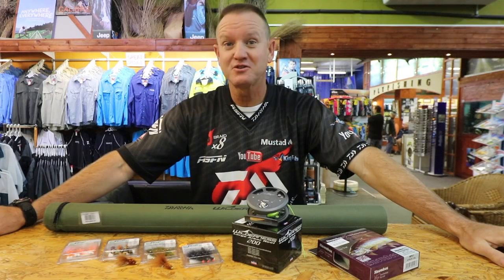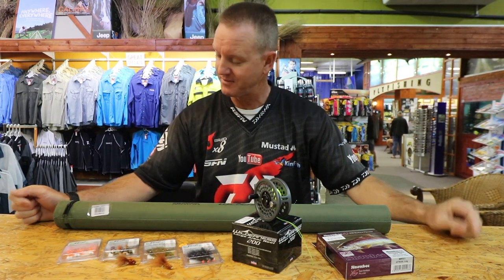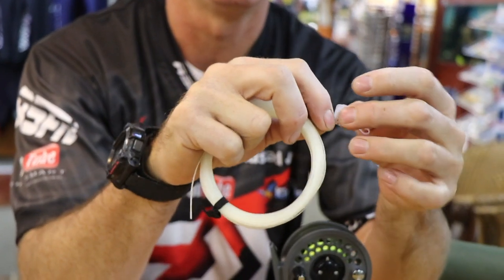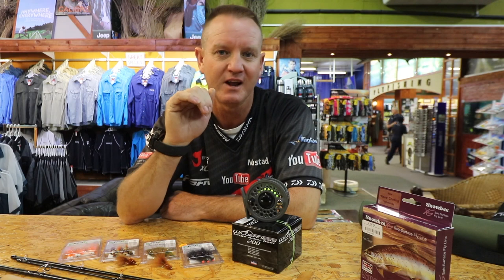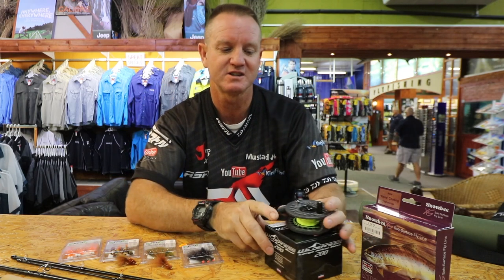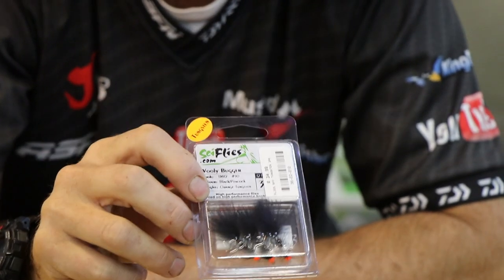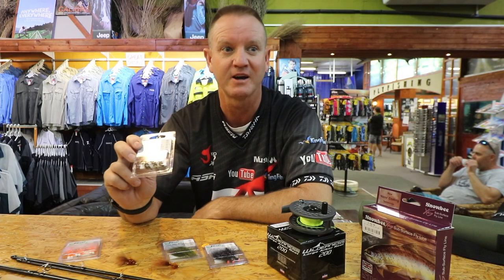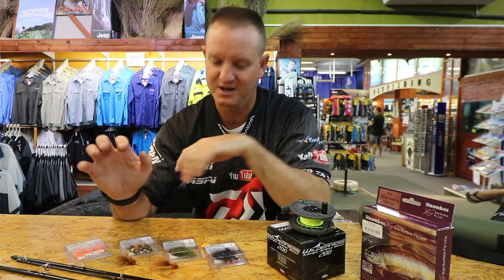ASFN Fishing Tackle & Gear - The Daiwa Wilderness Flyfishing